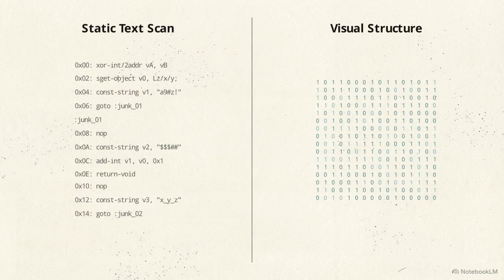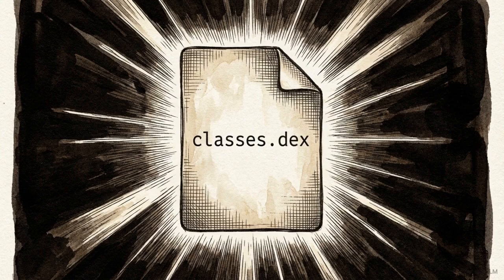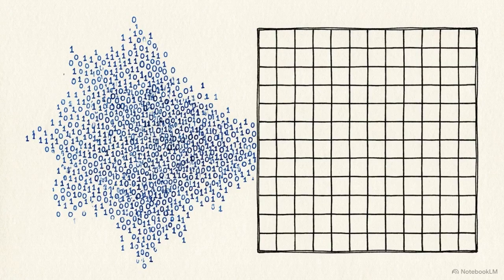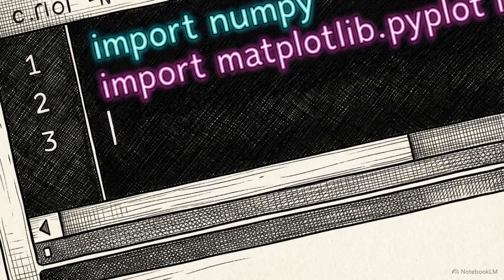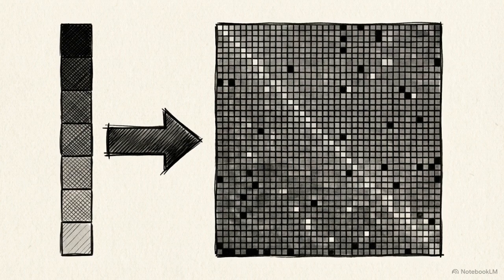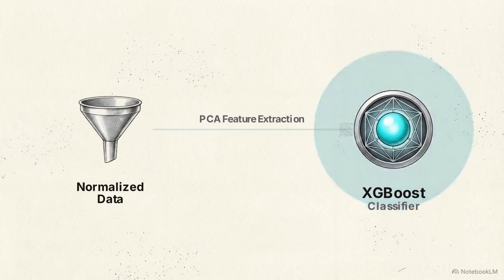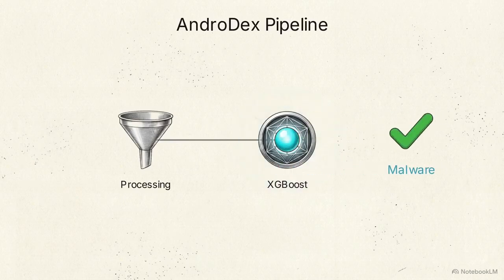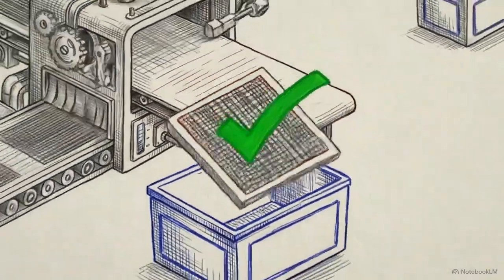Visualizing the Threat: Defeating Obfuscated Android Malware with AndroDex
Are cybercriminals hiding malware in plain sight? In this video, we dive into the fascinating world of AndroDex, a groundbreaking approach that transforms raw Android application binary code directly into colored images to detect hidden digital threats.

As hackers increasingly use sophisticated obfuscation techniques—like string encryption, adding dummy code, and deploying mutating polymorphic or metamorphic malware—traditional signature-based antivirus scanners are left completely blind.

The solution? Visual analysis. We explore how researchers extract the classes.dex file (the core operating instructions of an Android app) and convert its 8-bit binary sequences into colorful pixel matrices based on the file's size.

By representing code visually, the underlying structural "texture" of the malware is preserved, even when it is heavily disguised.

We discuss how machine learning models, specifically XGBoost and Random Forest, analyze these image matrices to detect threats with an impressive 95% accuracy.

This method not only bypasses the need for resource-heavy and time-consuming dynamic analysis but also cleverly distinguishes between genuinely malicious code and legitimate benign apps that use protective obfuscation.

Watch to learn how the AndroDex dataset of over 21,000 images is revolutionizing malware detection!

Paper Reference:
Title: AndroDex: Android Dex Images of Obfuscated Malware

Authors: Sana Aurangzeb, Muhammad Aleem, Muhammad Taimoor Khan, George Loukas & Georgia Sakellari

Publication Year: 2024

Dataset Access: Publicly available via Figshare for images (DOI: 10.6084/m9.figshare.23931204.v1) and binaries (DOI: 10.6084/m9.figshare.23931477.v1).